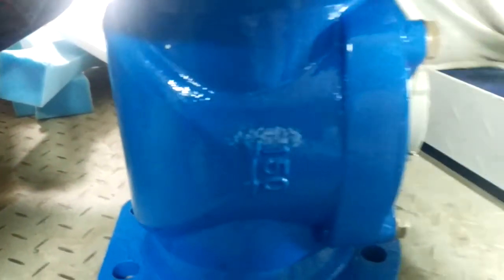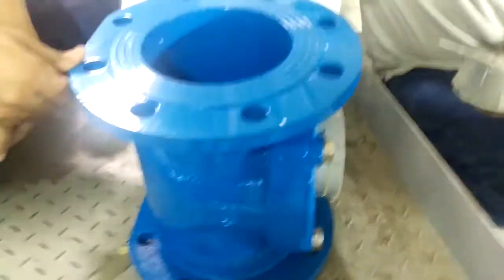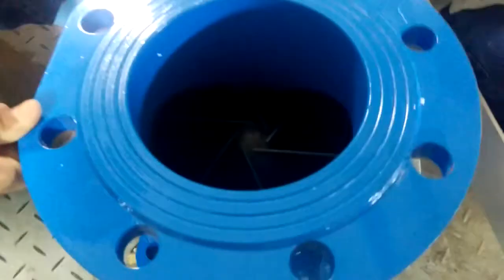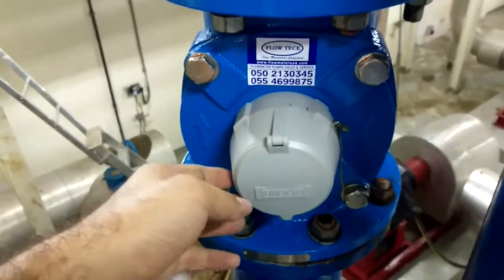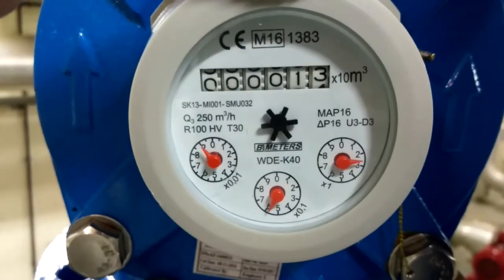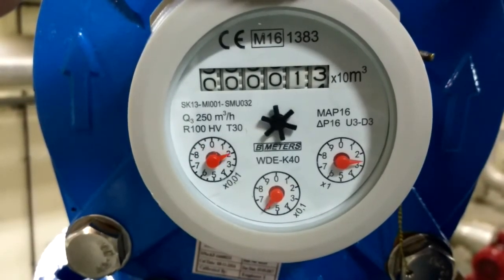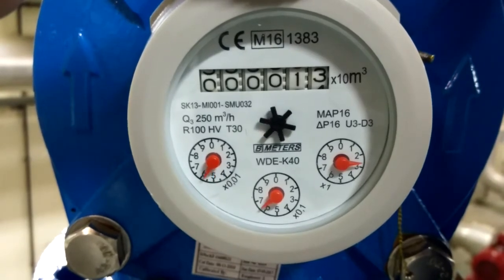How a turbine flow meter works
Turbine flowmeters use the mechanical energy of the fluid to rotate a “pinwheel” (rotor) in the flow stream. Blades on the rotor are angled to transform energy from the flow stream into rotational energy. The rotor shaft spins on bearings. When the fluid moves faster, the rotor spins proportionally faster.

Shaft rotation can be sensed mechanically or by detecting the movement of the blades. Blade movement is often detected magnetically, with each blade or embedded piece of metal generating a pulse. Turbine flowmeter sensors are typically located external to the flowing stream to avoid material of construction constraints that would result if wetted sensors were used. When the fluid moves faster, more pulses are generated. The transmitter processes the pulse signal to determine the flow of the fluid.

☕ Buy AMJ a coffee to say thanks